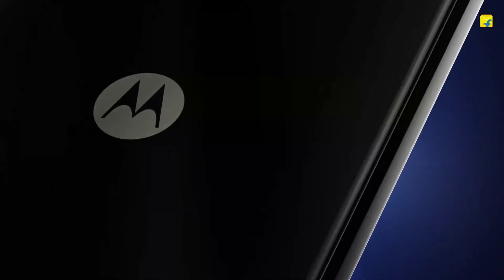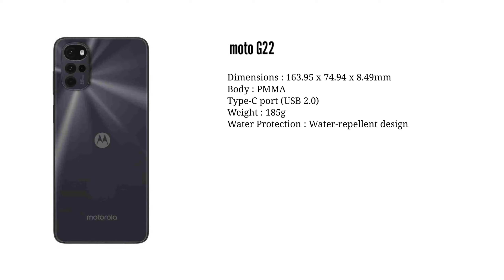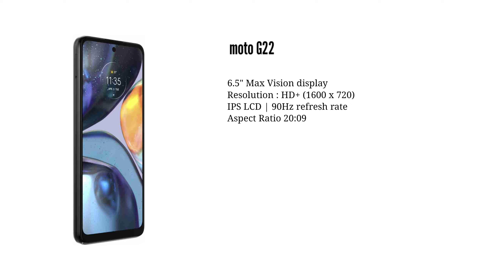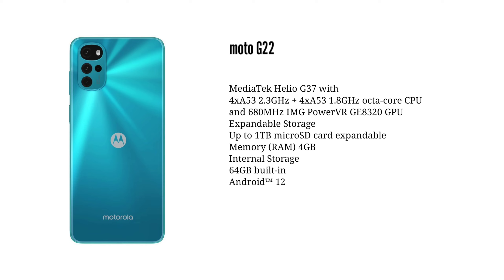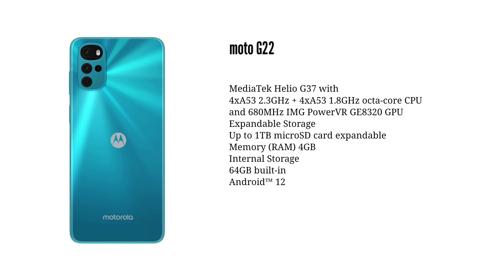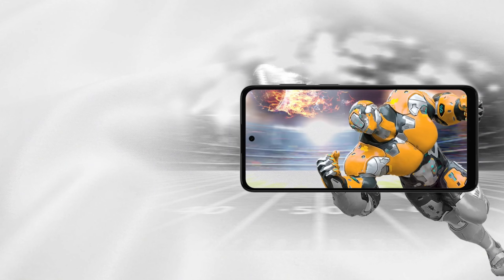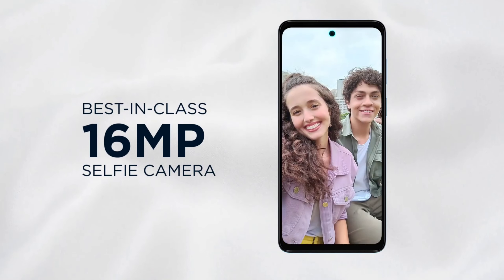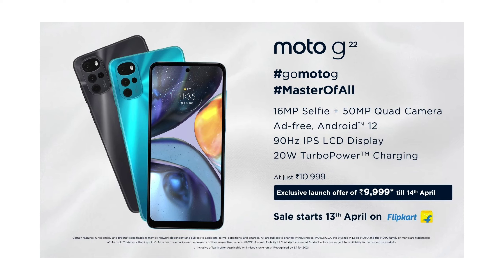9,999 രൂപയ്ക്ക് ഒരു കിടിലൻ ഫോൺ moto G22 Review of Specification Malayalam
9,999 രൂപയ്ക്ക് ഒരു കിടിലൻ ഫോൺ moto G22 Review of Specification Malayalam

About us :
Hello Tech Malayalam is mainly focused on Smartphone Tricks and Gadgets Reviews. The content to help people decide which gadget best suits their needs. The platform also helps users to find best prices/offers for the gadgets.